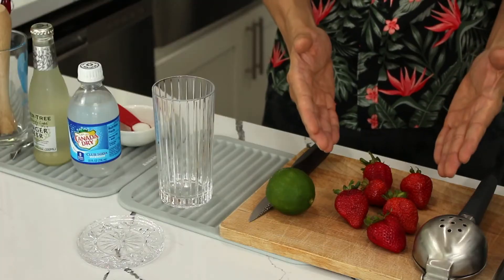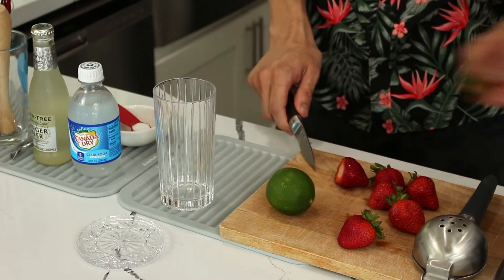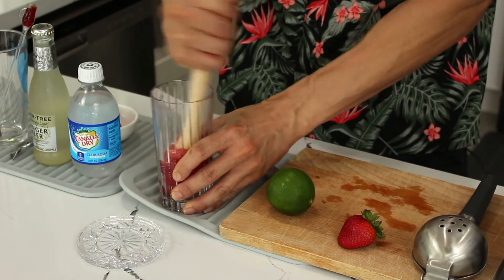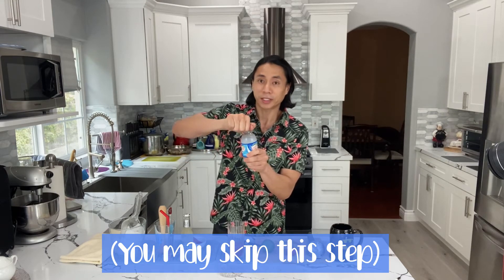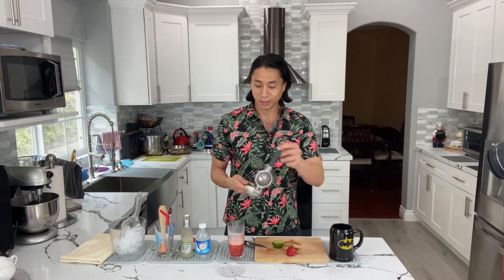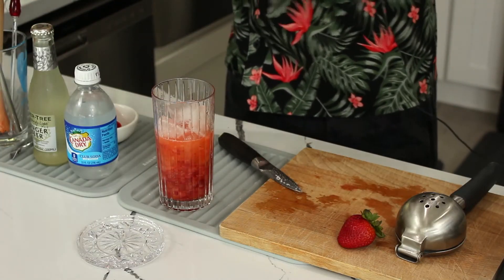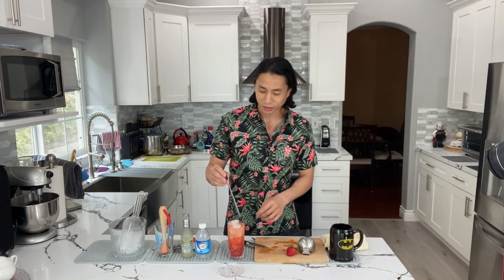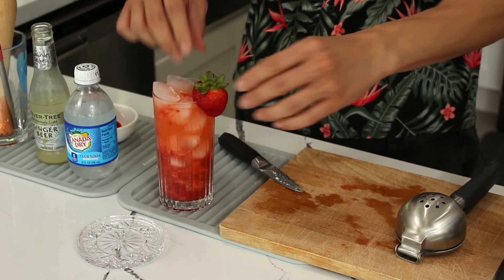Strawberry Mocktail Mule | Alcohol-Free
Modified recipe since filming:

5 strawberries + 1 teaspoon sugar, muddled
1/2 ounce lime juice
3 ounces ginger beer (to top)
Ice, stir
Garnish: whole strawberry